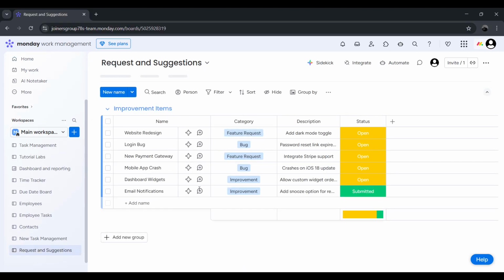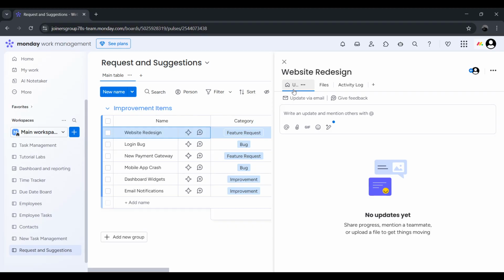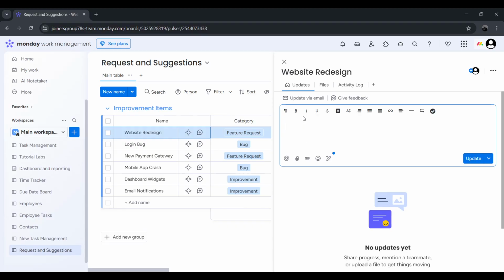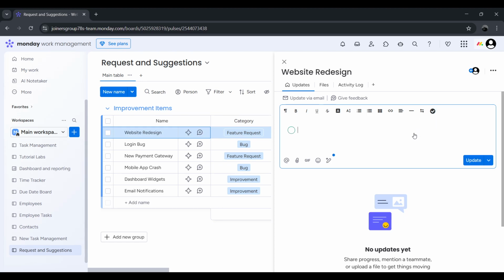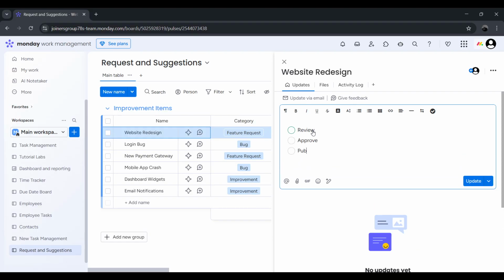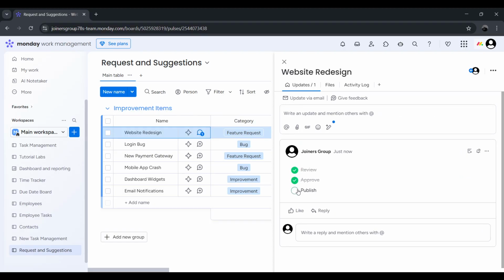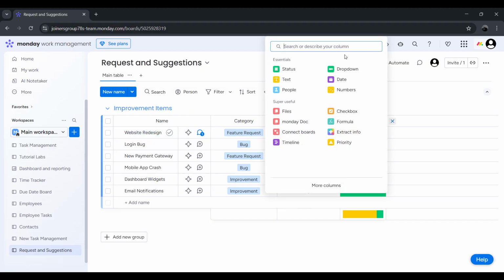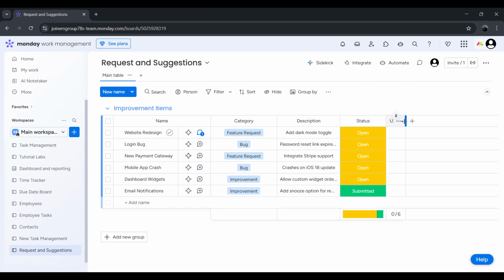How To Create A Checklist In Monday.Com (Tutorial 2026)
Along the way, you'll learn create checklist Monday.com tutorial, how to make a checklist Monday.com, setting up a checklist in Monday.com, add task checklist to Monday.com, Monday.com project checklist setup, build a checklist within Monday.com, using checklists in Monday.com workflow, implement a checklist on Monday.com, step by step Monday.com checklist guide, Monday.com checklist feature explained, create subtasks with Monday.com checklist, enable checklists for tasks Monday.com